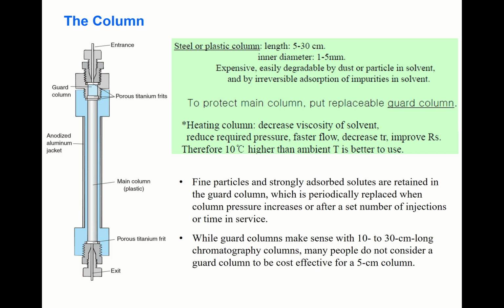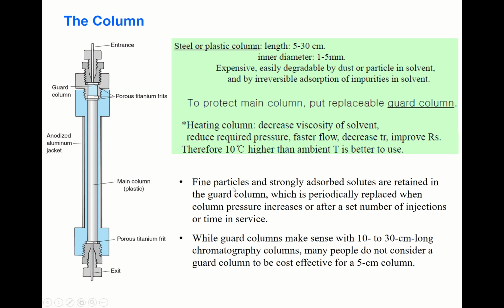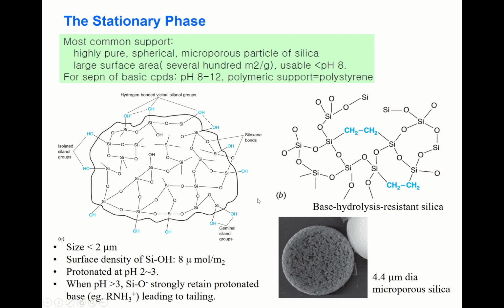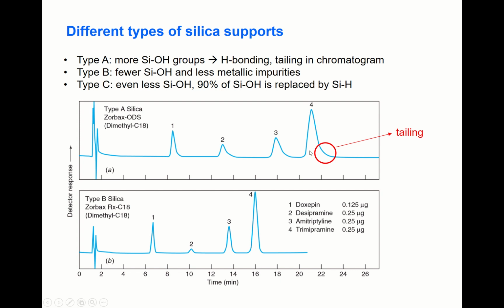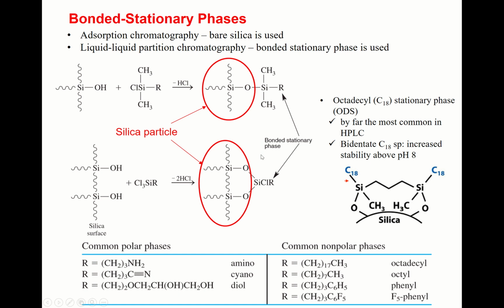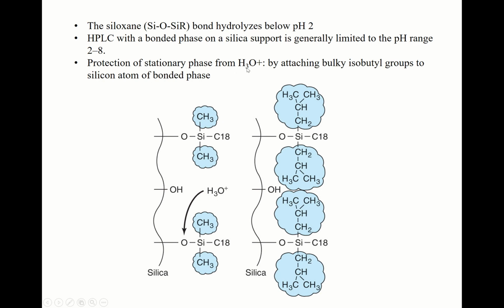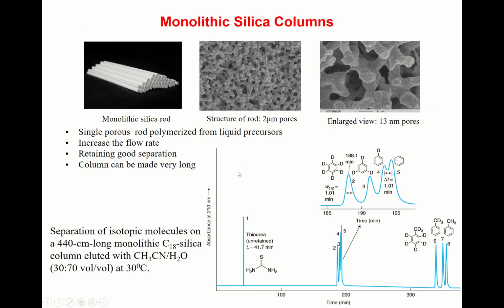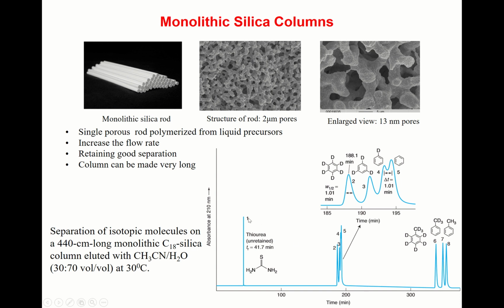Chapter 24 4